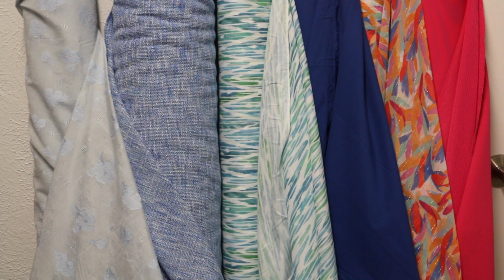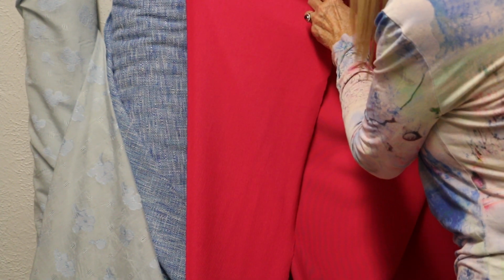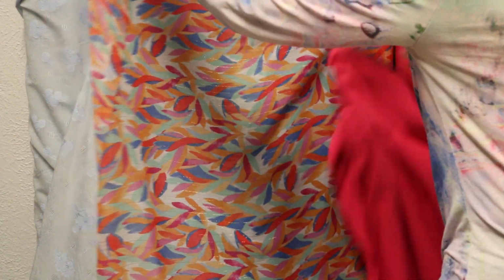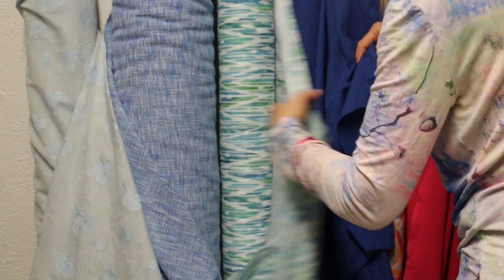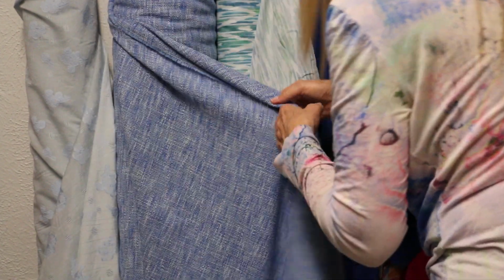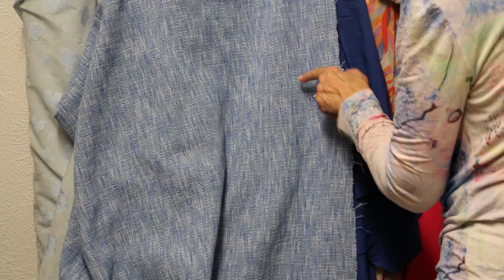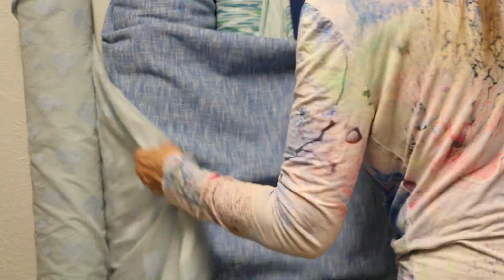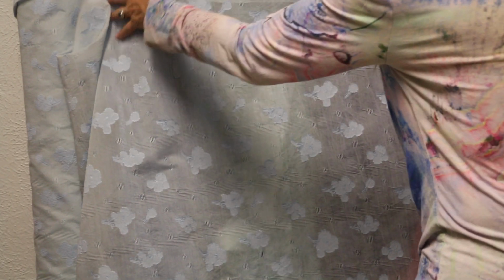Great Transition Fabrics!